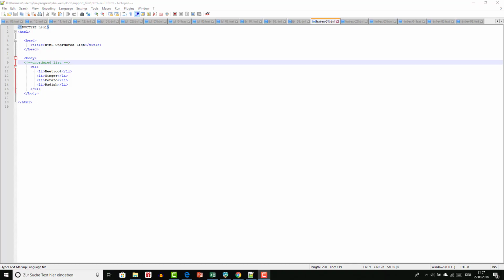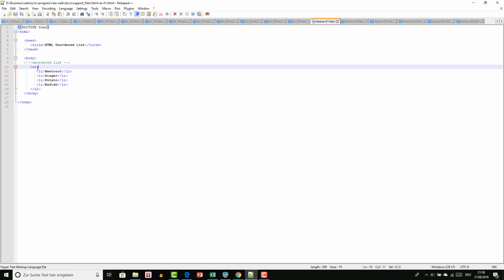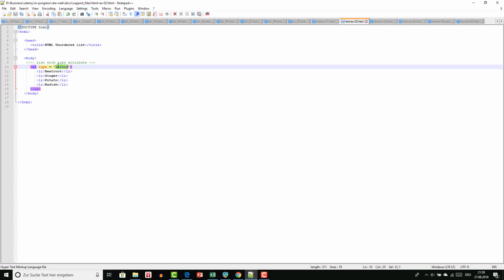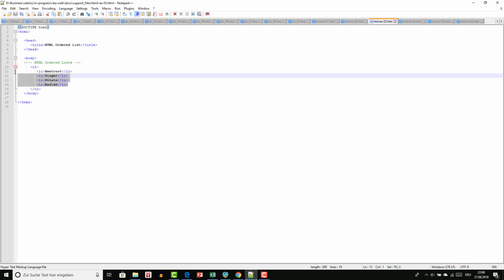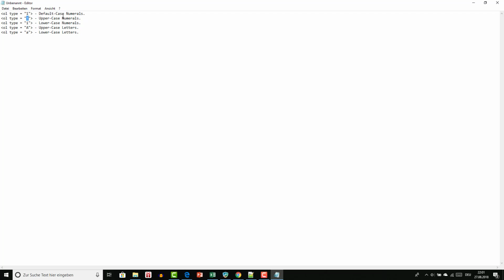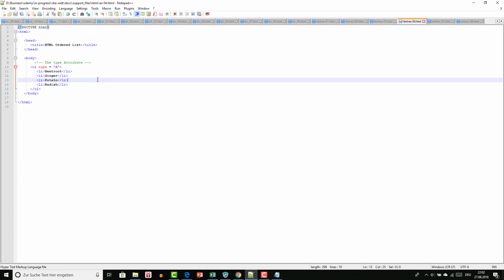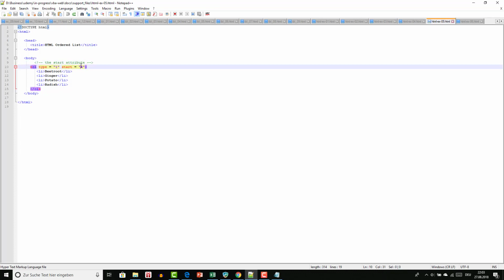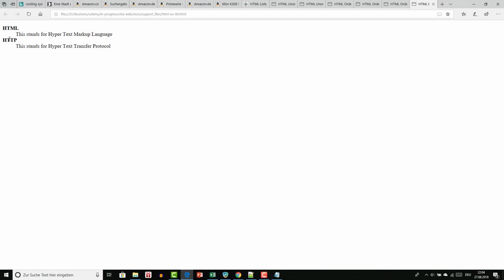11. HTML - Lists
Ordered and unordered lists in HTML documents and files.